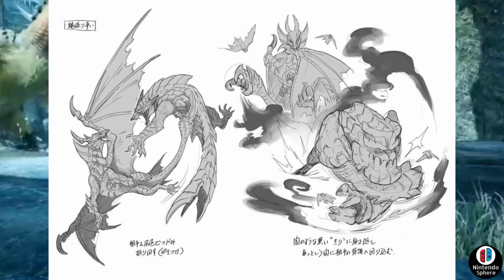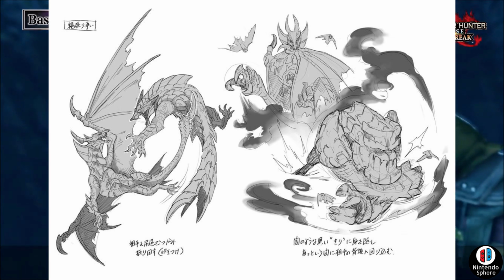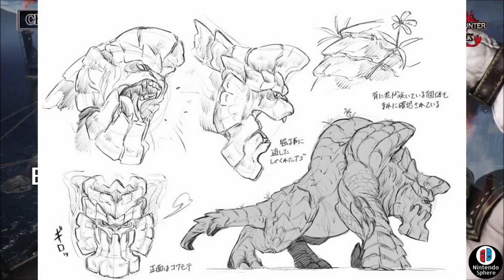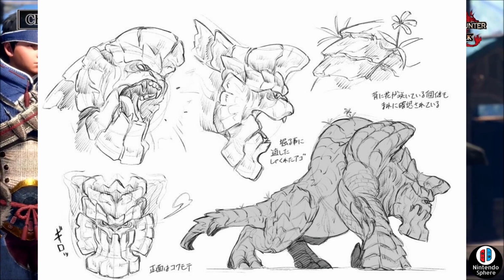Monster Hunter Rise: Sunbreak NEW LOOK GARANGOLM GAMEPLAY TRAILER MH RISE SUNBREAK モンハンライズ：サンブレイク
Monster Hunter Rise Sunbreak is releasing soon and New Monsters are coming into the fold. Garangolm is a new creature introduced and we have new details, gameplay, news for his arrival on Nintendo Switch and PC. Enjoy!

モンスターハンターライズ：サンブレイク 【ガランゴルム新しい外観】 【王域三公】

Nintendo Sphere is a small YouTube channel dedicated to covering Nintendo Switch Game Reveals and other videogames that Interest me like Monster Hunter Rise and Monster Hunter Stories 2. Join me as I try to bring to you the best news available on Youtube and interesting topics of conversation about the games you know and love.